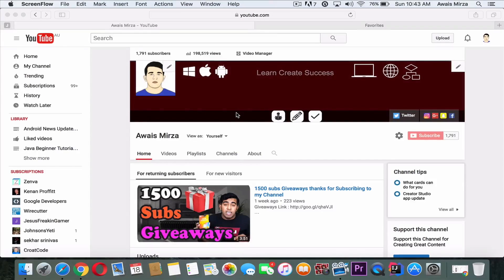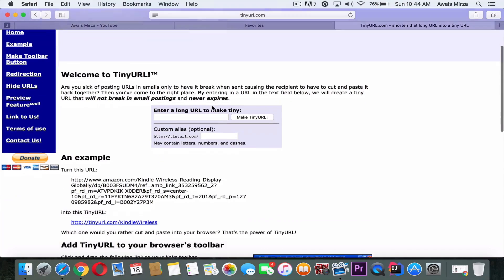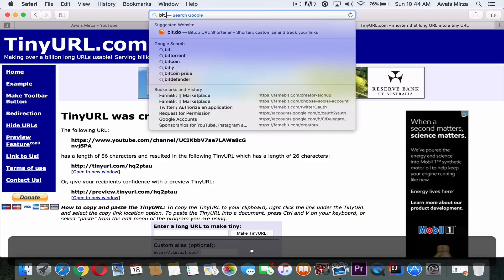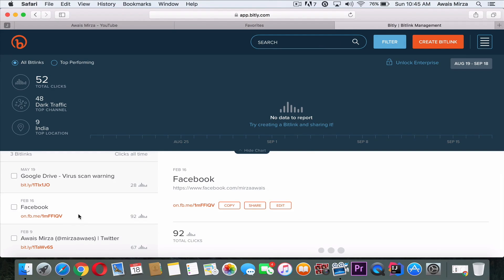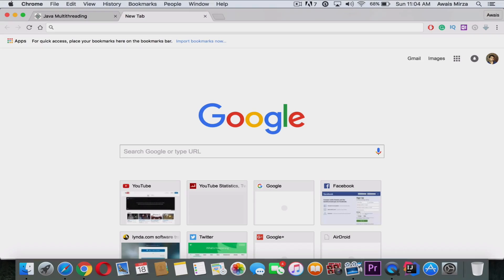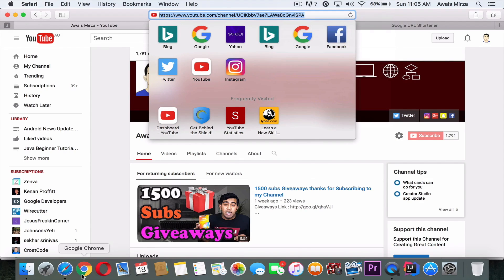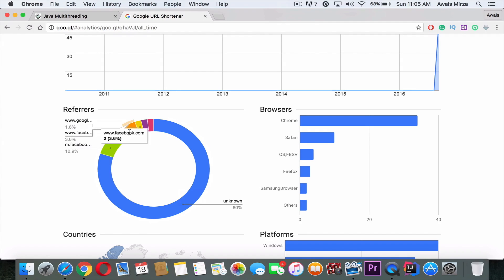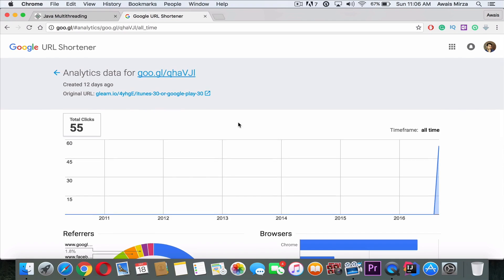How to Shortun Links using goo.gl , bit.ly , tinyurl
How to make Url shorten for Youtube or for any Other media Platform.